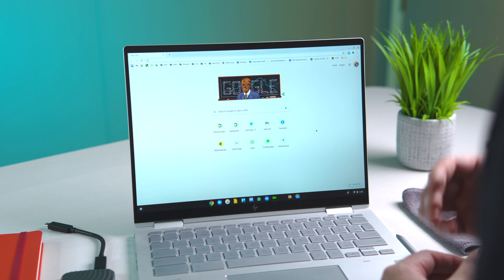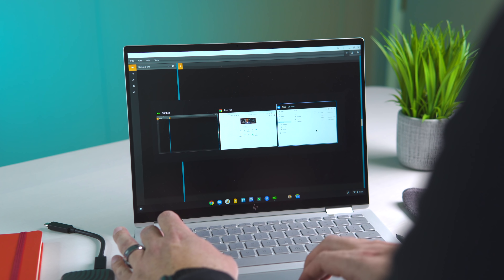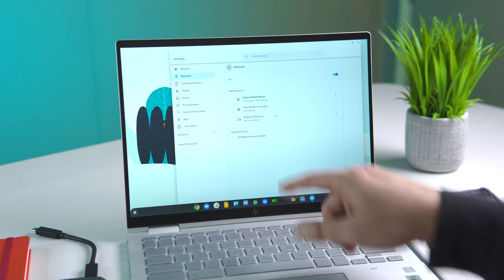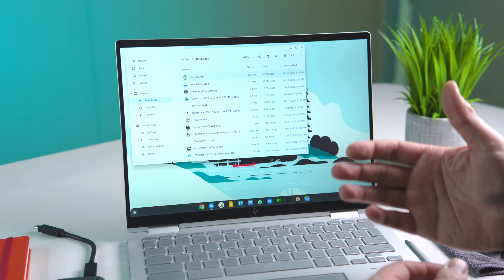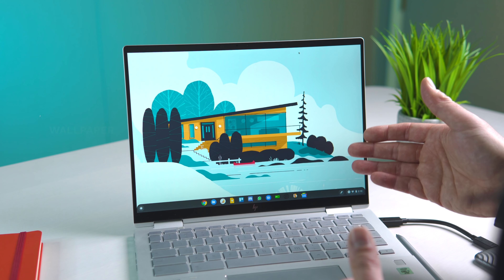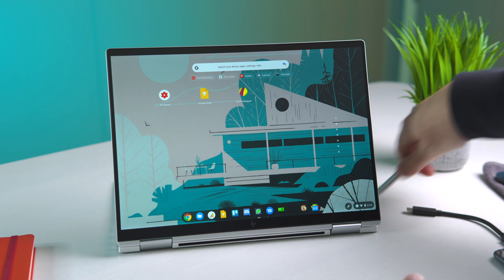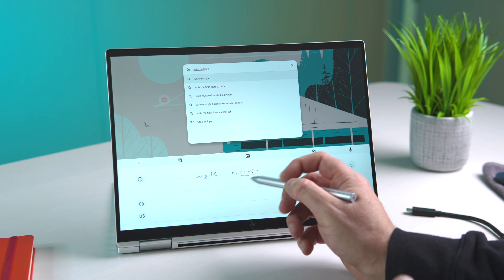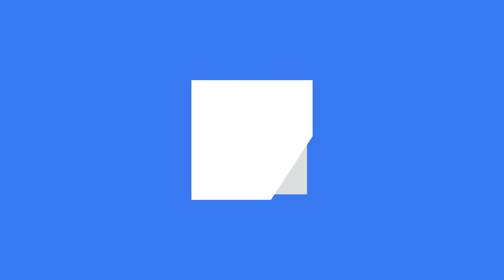Some Of The Best New Features In Chrome OS 87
Chrome OS 87 is out and available for most users.  With it, there are some nice additions to the operating system like new ALT+TAB navigations, Bluetooth peripheral battery reporting, Files app upgrades, a better handwriting input for tablet mode, and a bunch of new wallpapers.